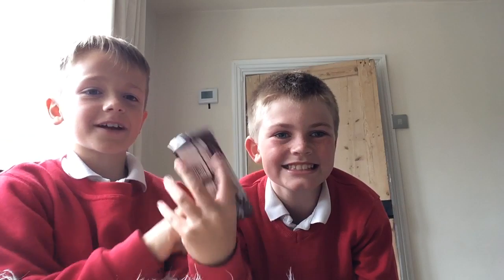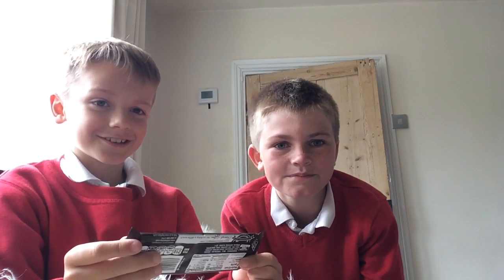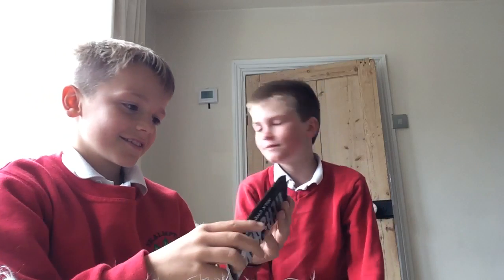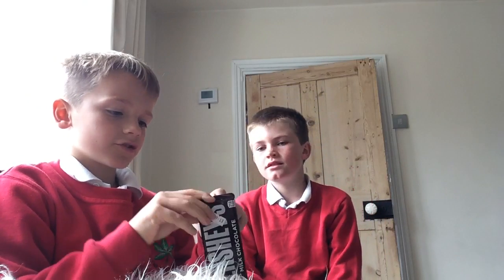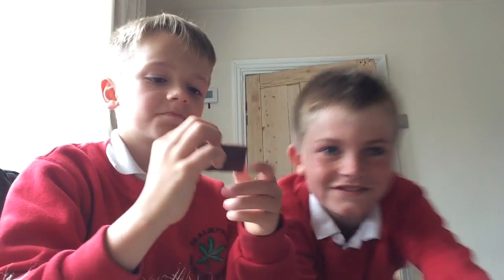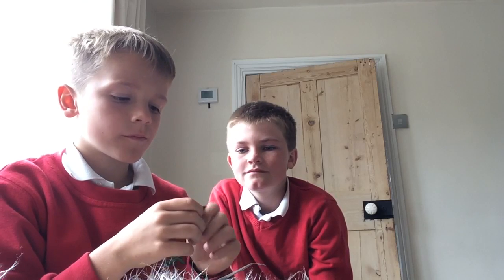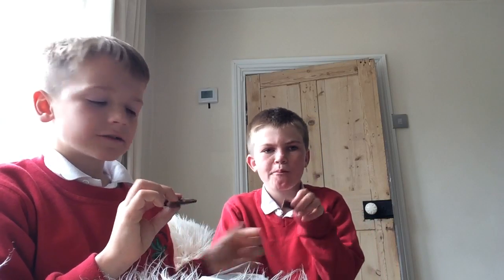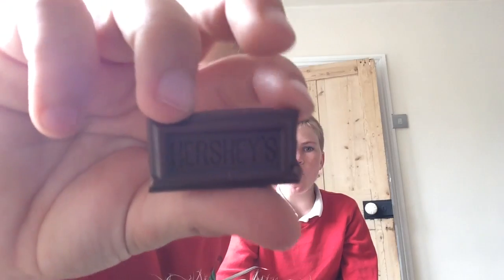HERSHEY Choclate Bar Review /w My Friend